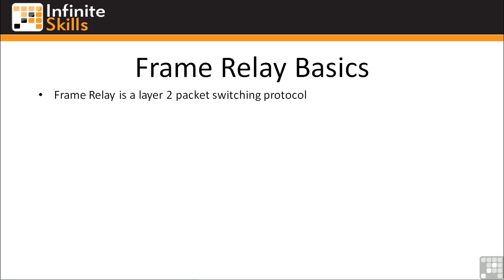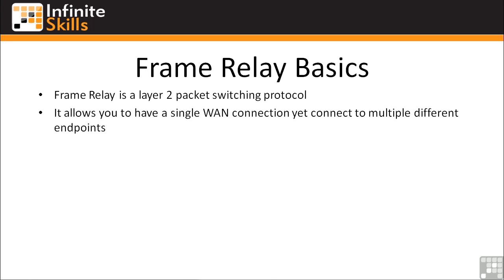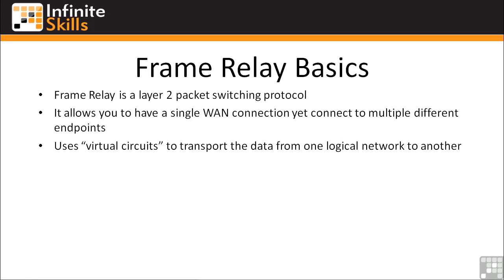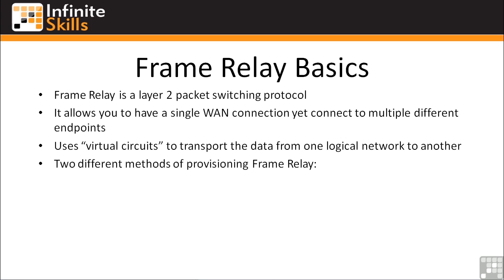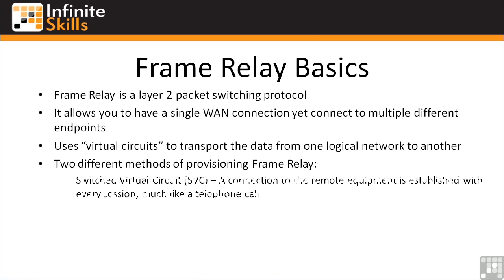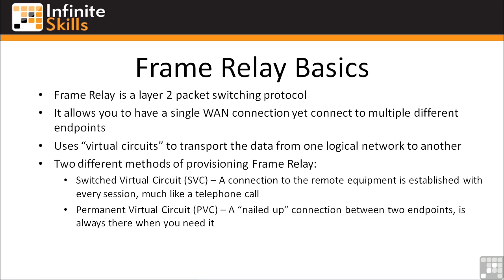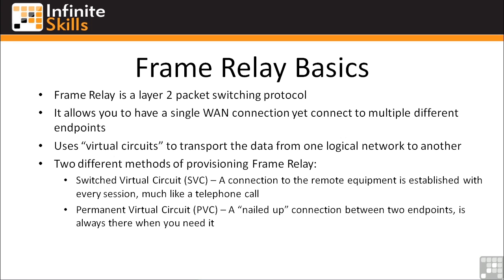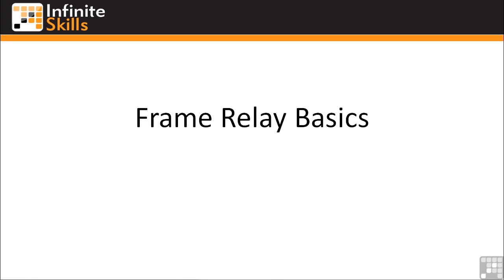Cisco 640-822 (ICND1) - CCENT Tutorial | Frame-Relay Basics